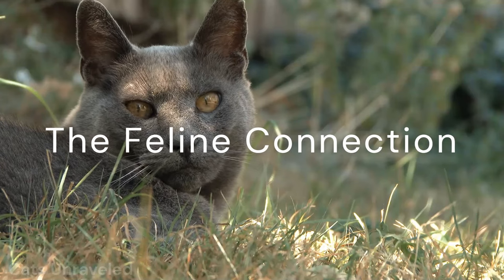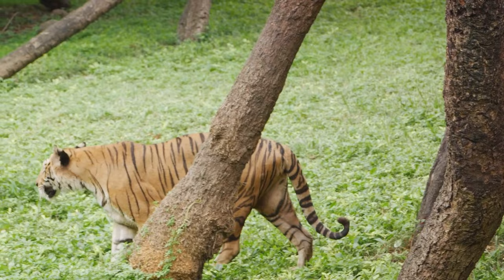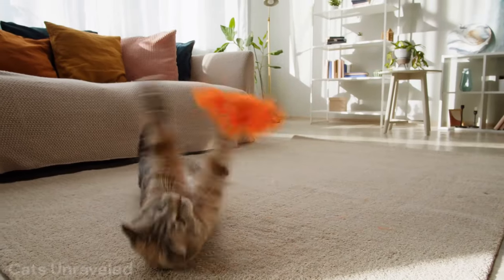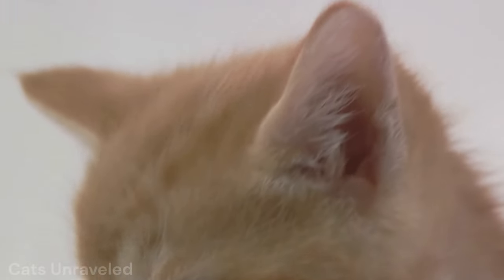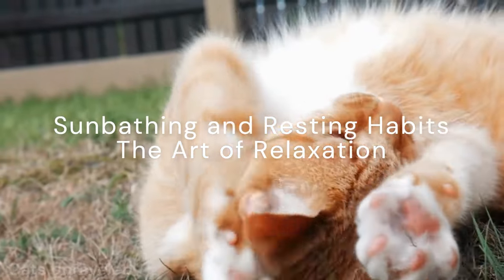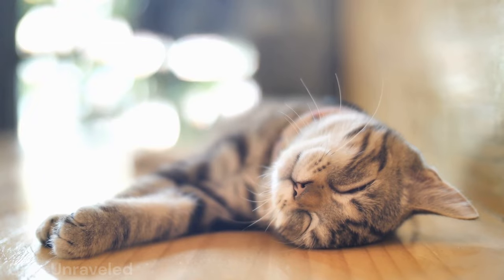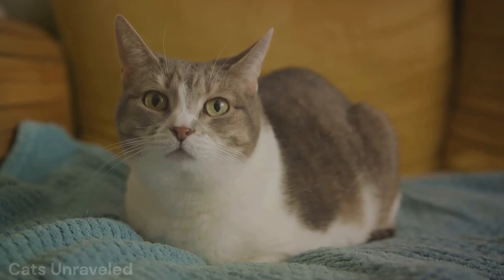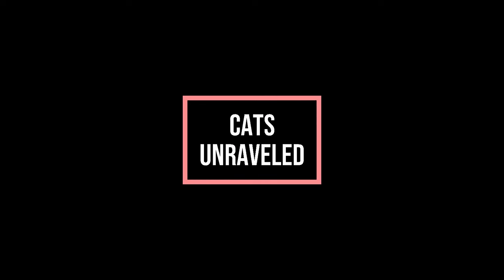Feline Finesse: Top 10 Ways Your Kitty is a Closet Tiger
🐾 Explore the wild side of your feline friend with our latest video! 🐯 From their majestic presence to their predatory instincts, join us as we count down the top 10 ways that domestic cats are surprisingly similar to their larger, wild relatives – tigers! 🐱

In this purr-fectly informative video, we’ll delve into the world of whiskers, claws, and wild instincts that make cats the mini tigers of our homes. Watch as we unravel their jungle-worthy behaviors and reveal just how closely your cute kitty resembles a fierce predator. 🌿🦁If you’re a cat lover or just fascinated by the animal kingdom, don’t miss out on this captivating comparison between our beloved house cats and the magnificent tigers of the wild. 🐾